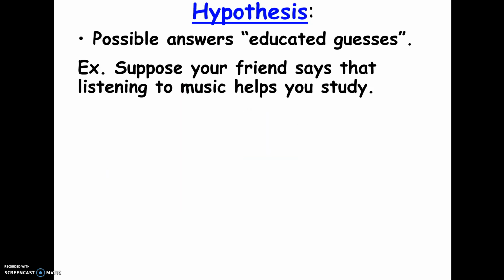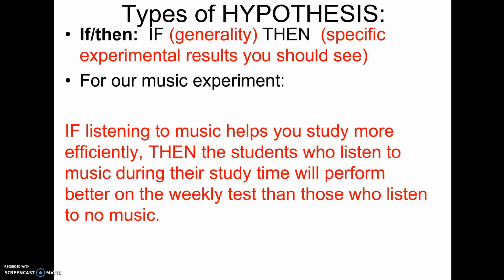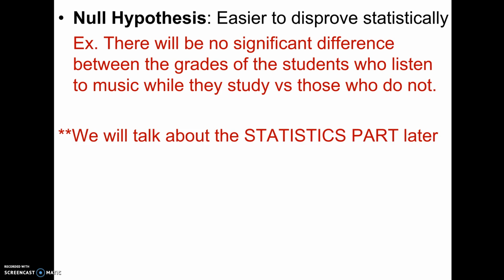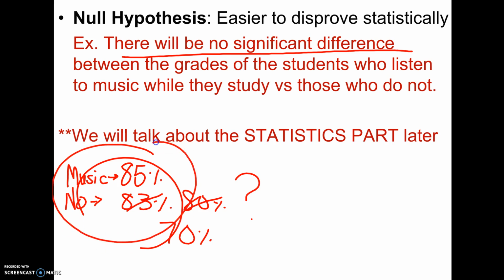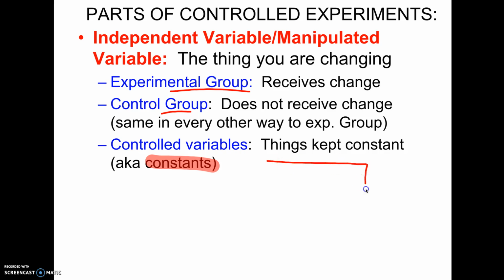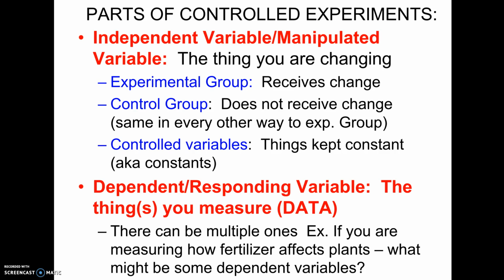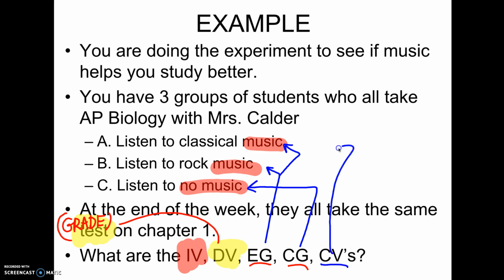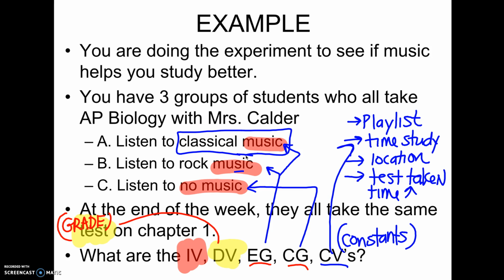8-21 AP18 Scientific Method